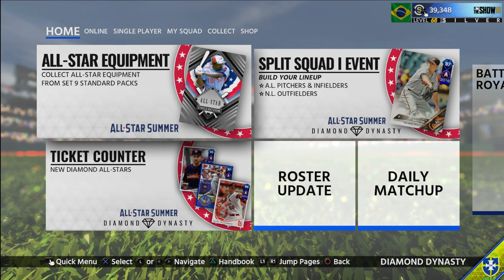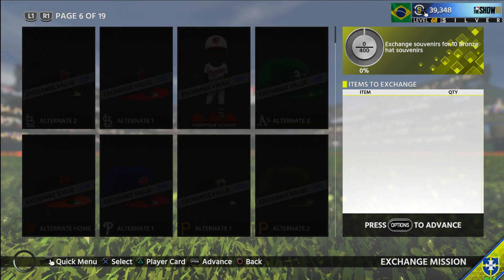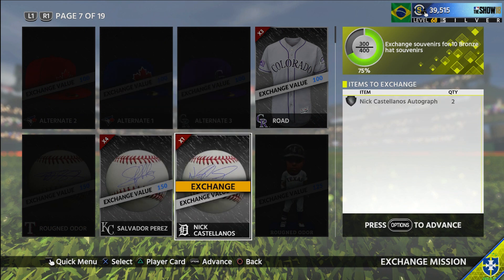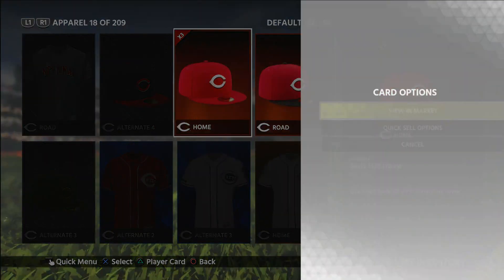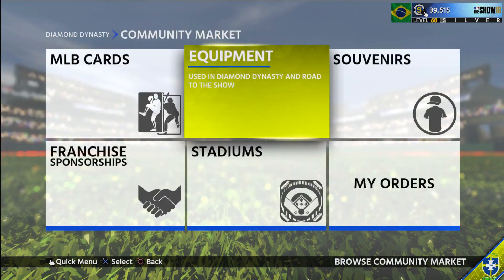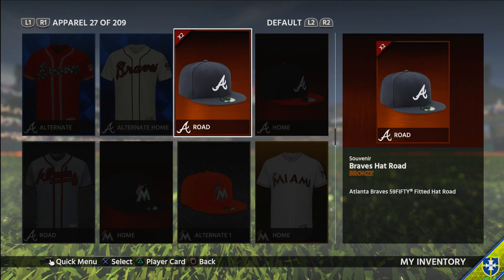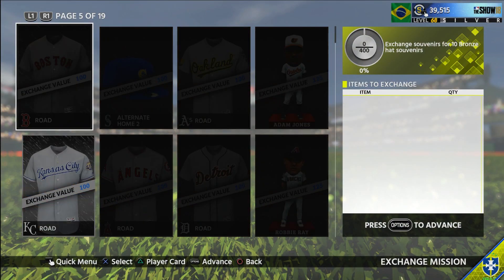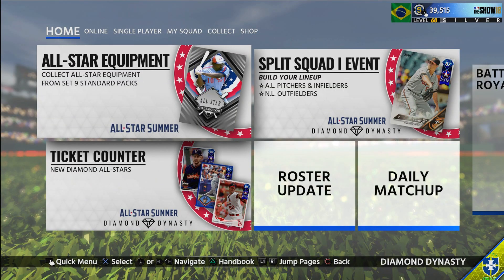The Best Way How To Make Tons Of Stubs FAST! MLB The Show 18 Diamond Dynasty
I Think I Have Finally Found THE BEST Method To Making Tons Of Stubs, Insanely Fast! There Is ZERO Possible Way To Lose Stubs Doing This, Making It Risk Free. The Cheapest Way, And The Most Profit You Can Get!

Yo what's goin on guys, Gomes here and welcome back to another video! MLB The Show 18 DAILY Videos and Live Streams.